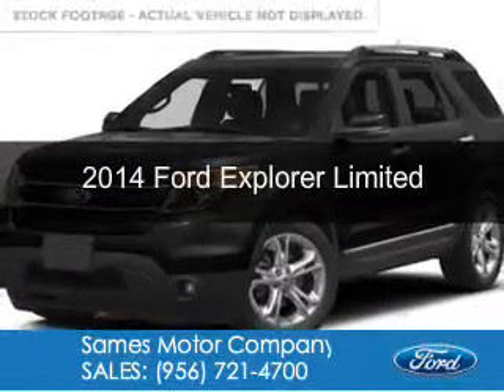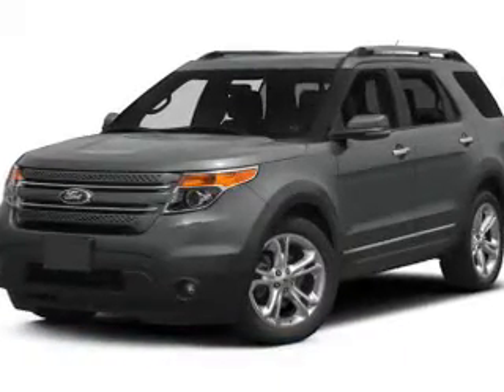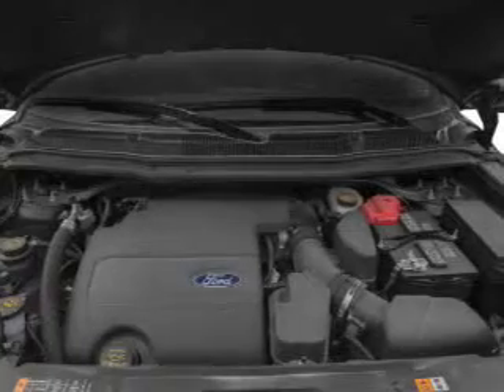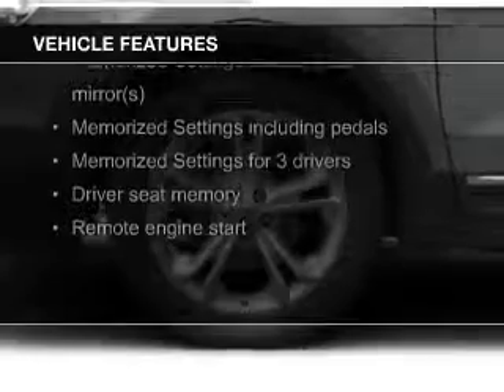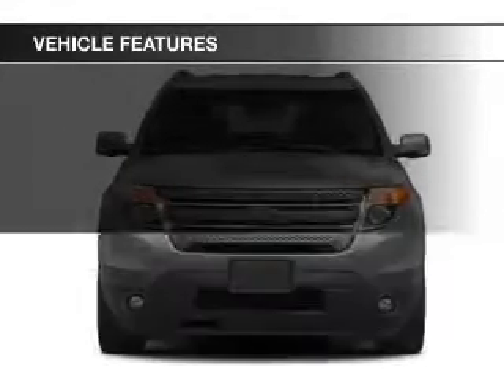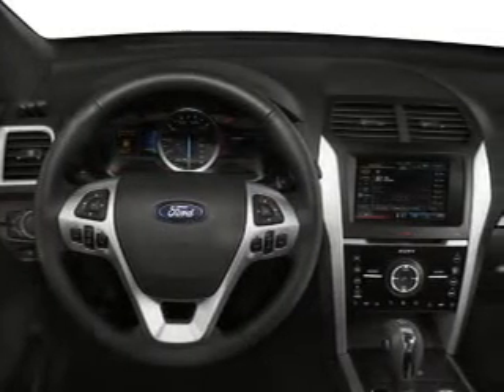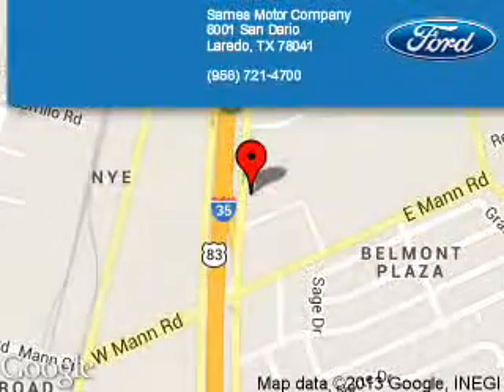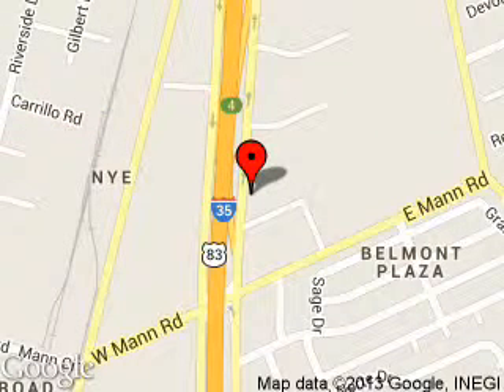2014 Ford Explorer - Laredo TX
Phone:
Year: 2014
Make: Ford
Model: Explorer
Trim: Limited
Engine: 3.5 liter 6 cylinder 24 valve
Transmission: 6-Speed Automatic
Color: Tuxedo Black Metallic
Mileage: 7
Address: